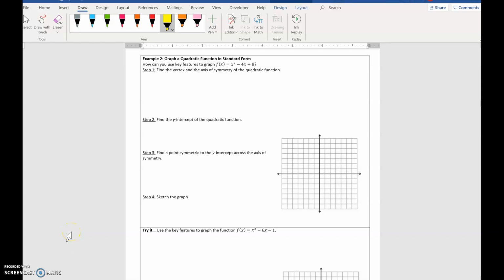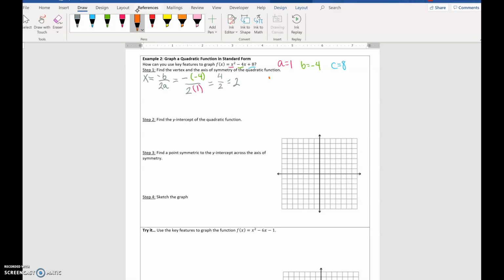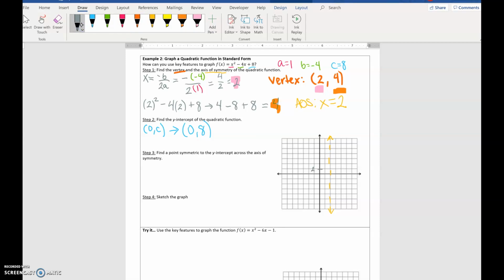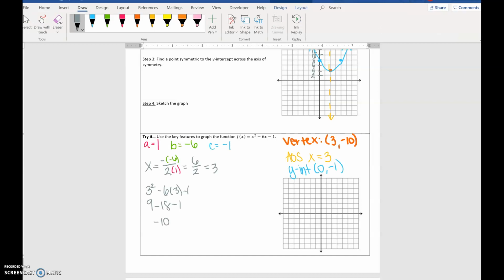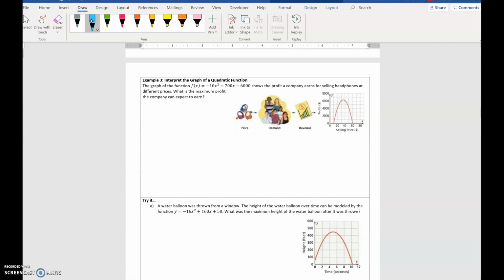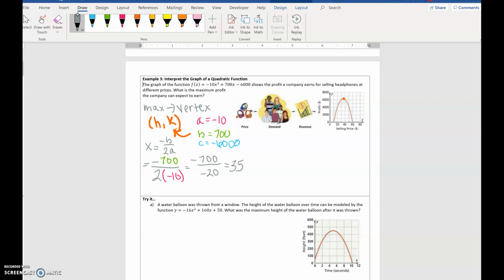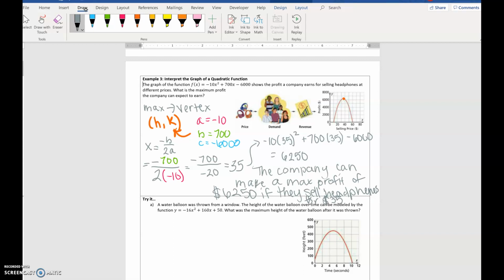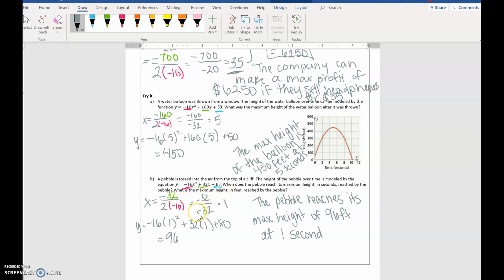2.2 Day 2